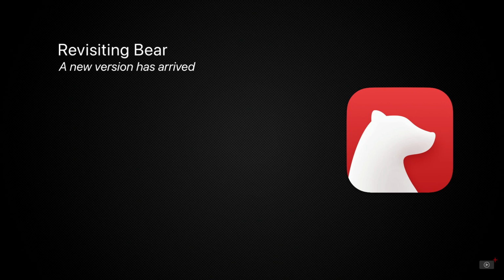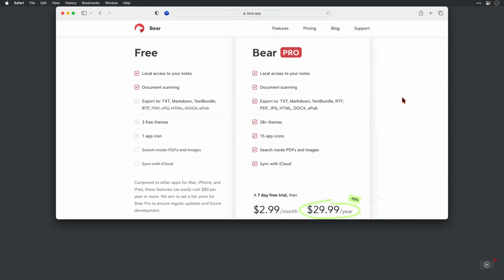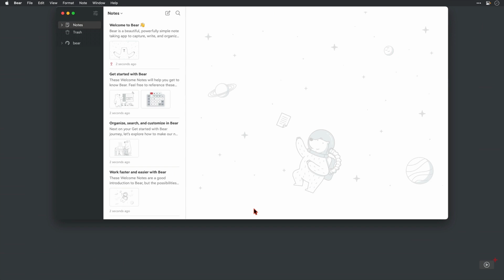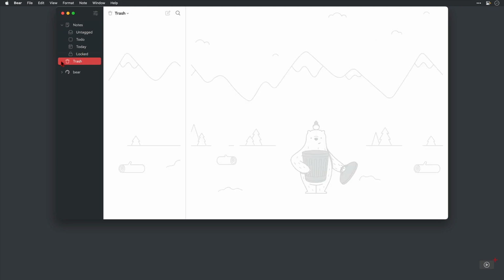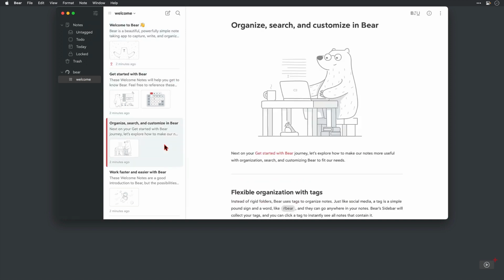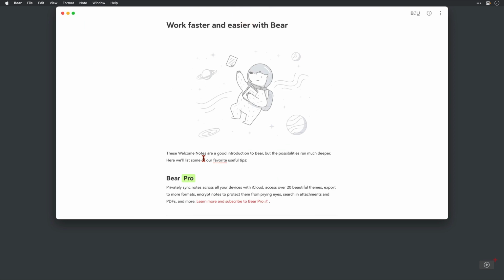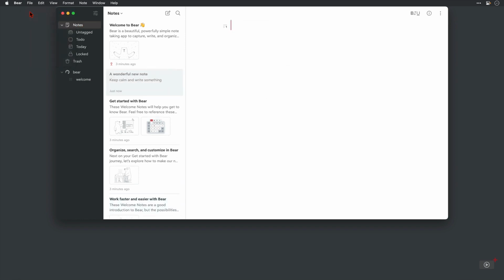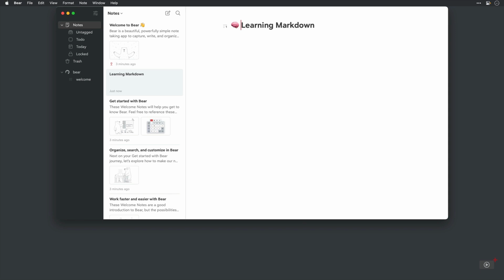Revisiting Bear - Preview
This is a short preview of a full ScreenCastsOnline video tutorial. to view the full version of this tutorial as part of a free 14-day trial membership. After receiving an Apple Design Award in 2016 on its first release, Bear has seen a lot of competition from other Personal Knowledge Management (PKM) applications.

With a re-engineered design, Bear 2.0 is here and it's added a number of features that fans of the app have been asking for. These include tables, nested Styles, folding of text and auto-hiding Markdown when it's typed. Add to that support for footnotes, link and PDF previews, image resizing, and more. This is a worthy update and Lee walks you through it in this screencast.